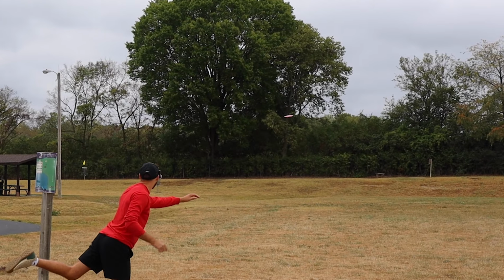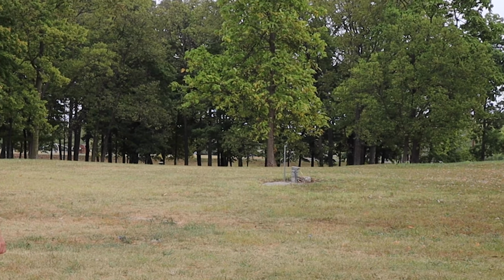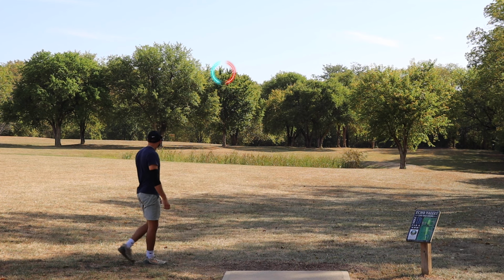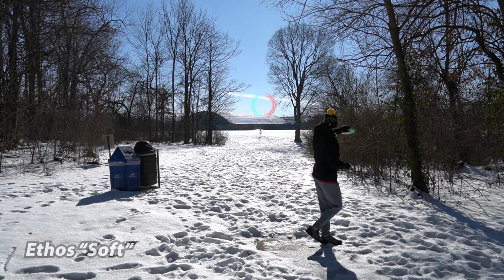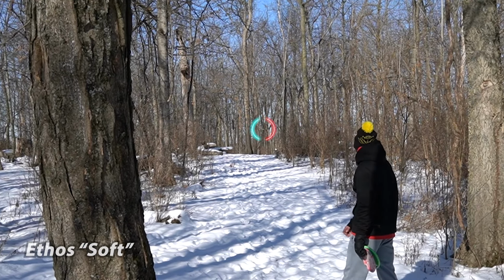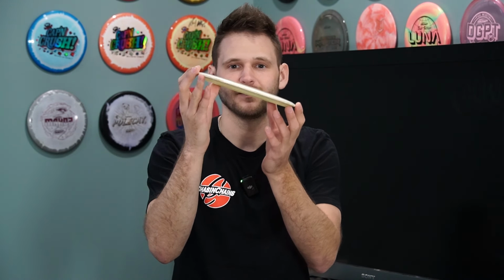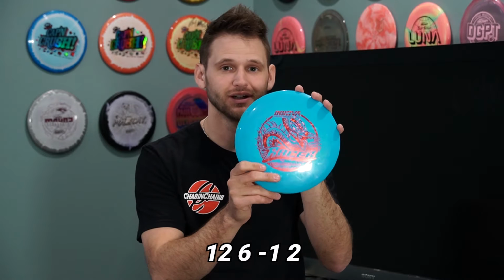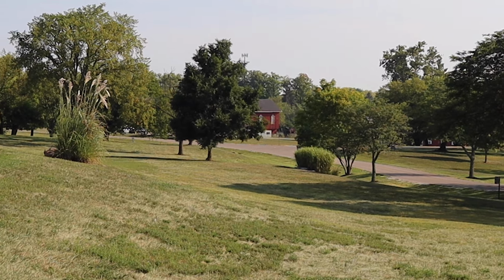5 Discs Worth Trying That You Might Not Have Considered // Disc Golf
Message me to order a shirt!!

DISC GOLF SHOES I WEAR use "SYNCUPMAX" To Save!